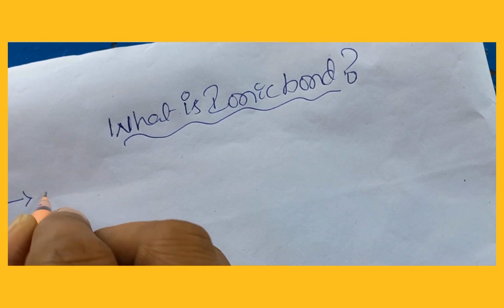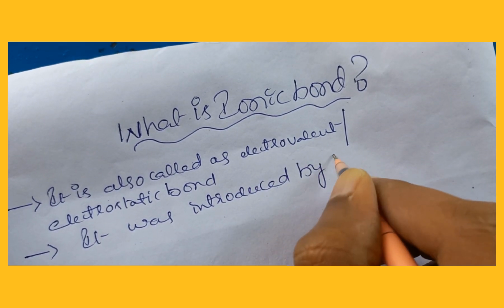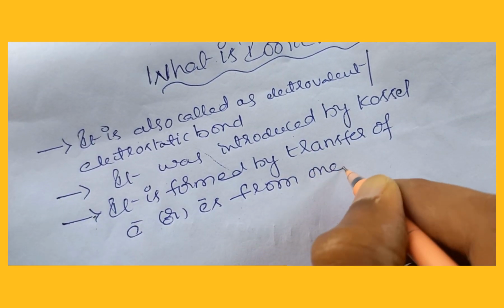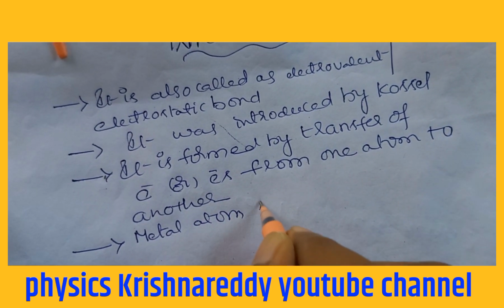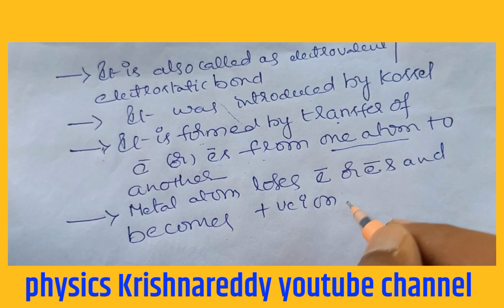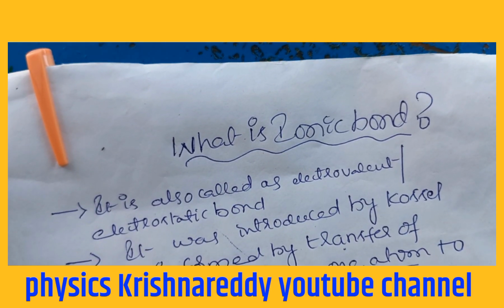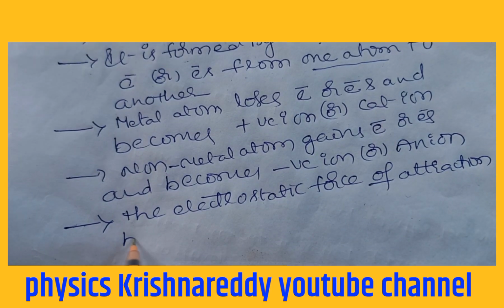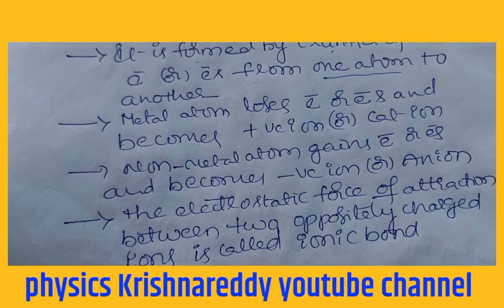WHAT IS IONIC BOND AND EXPLAIN 10TH CLASS CHEMISTRY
EXPLAIN THE FORMATION OF IONIC BOND IN
NaCl MOLECULE